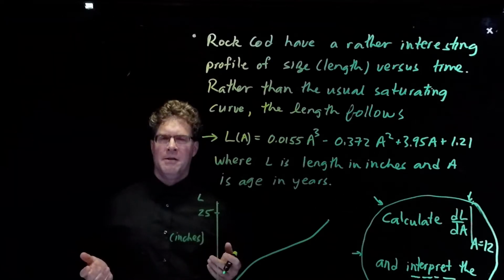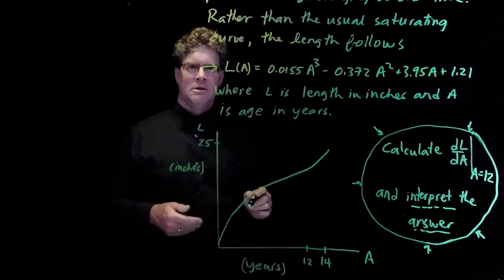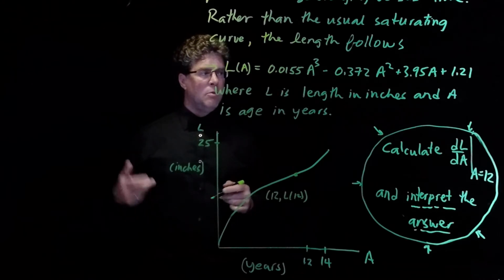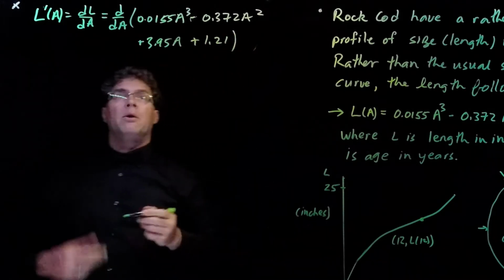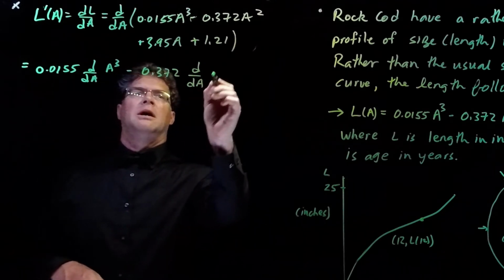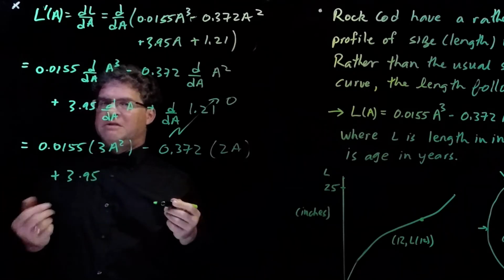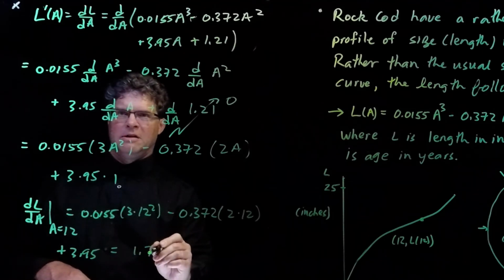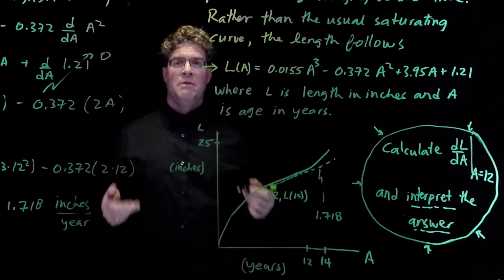4 E7 Rock Cod Growth